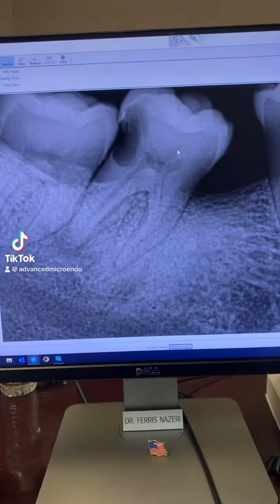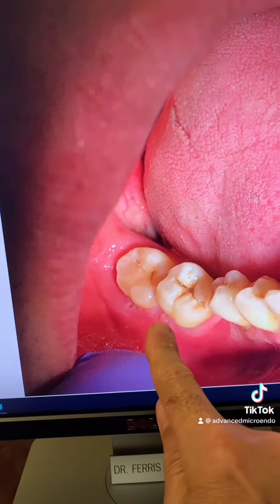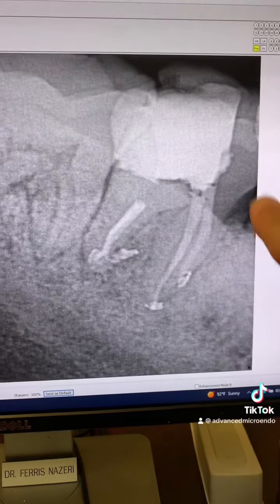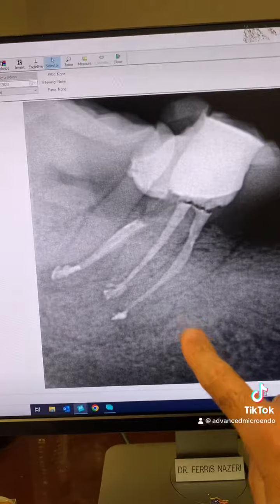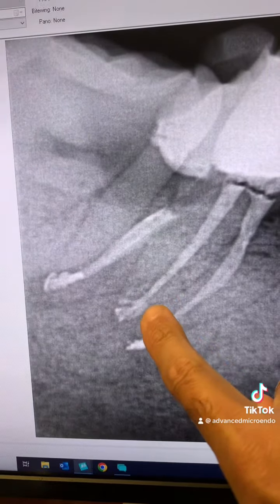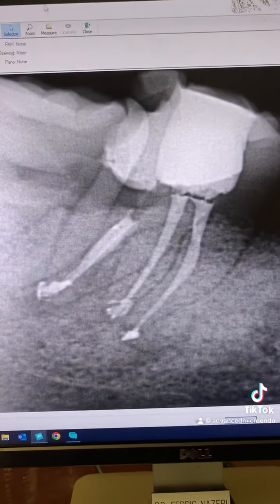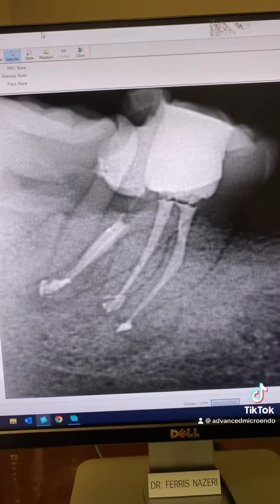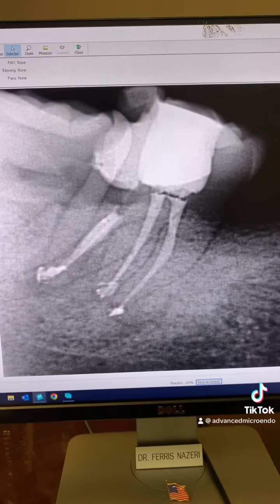Root canal therapy of tooth #31 in one visit.